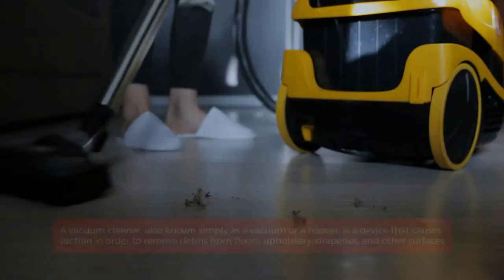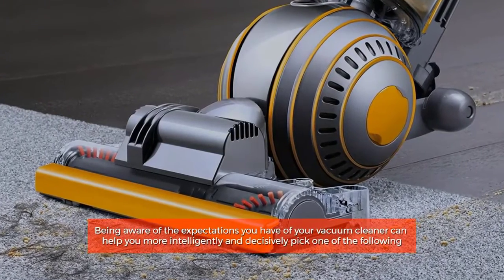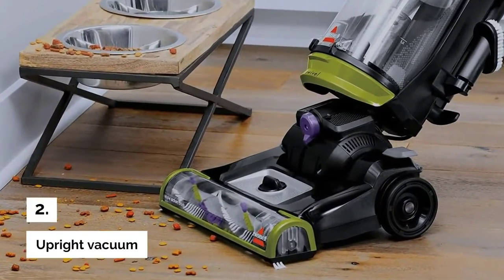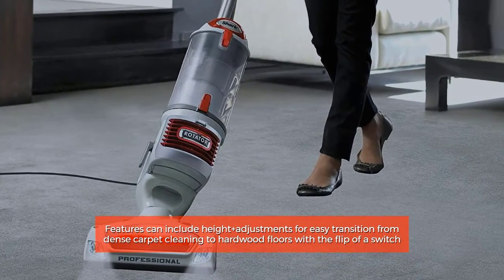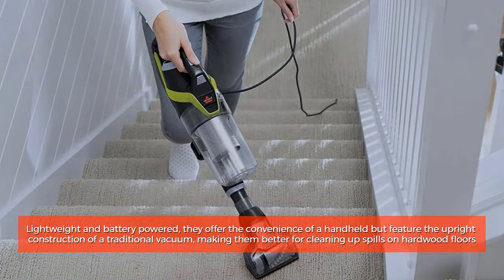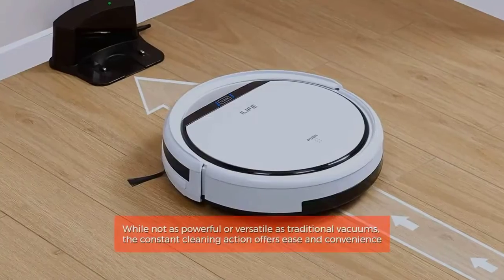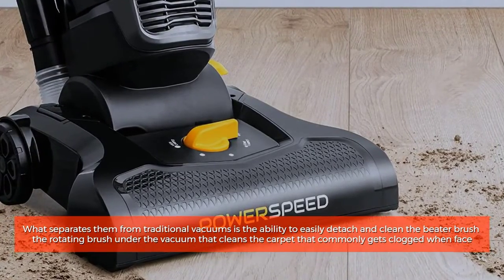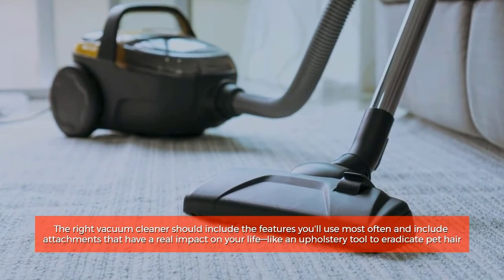Types of Vacuum Cleaner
Types of vacuum cleaner A vacuum cleaner, also known simply as a vacuum or a hoover, is a device that causes suction in order to remove debris from floors, upholstery, draperies, and other surfaces. It is generally electrically driven. There are five primary shapes of vacuum cleaners, each performing a slightly different function, although some combine those forms in order to provide more bang for your buck. Being aware of the expectations you have of your vacuum cleaner can help you more intelligently and decisively pick one of the following

Number 1. Handheld vacuum As the name suggests, a handheld vacuum is typically a smaller, portable version of the traditional vacuum cleaner. Because of its compact size, it comes with its own set of pros and cons

Number 2. Upright vacuum Upright vacuum cleaners are ideal for large, carpeted areas of the house. They use a motor-driven beater brush that loosens and removes dirt through suction. Most upright vacuums come with onboard attachments for versatile use. Some designs are bagless while others have bags to capture dust and debris. Features can include height adjustments for easy transition from dense carpet cleaning to hardwood floors with the flip of a switch. Upright vacuums tend to be best for hardwood floors and carpet.

Number 3. Sweeper or stick vacuum Stick or sweeper vacuums are the middle ground between an upright and a handheld vacuum. Lightweight and battery powered, they offer the convenience of a handheld but feature the upright construction of a traditional vacuum, making them better for cleaning up spills on hardwood floors.

Number 4. Robotic vacuum Robotic vacuums represent the latest in vacuum technology. Simply set up the sensor boundaries, choose your settings and let your robotic vacuum clean the floors for you. Cordless and compact, these vacuums clean with precision while saving you time. While not as powerful or versatile as traditional vacuums, the constant cleaning action offers ease and convenience.

Number 5. Pet vacuum Pet hair vacuums are designed to collect pet hair and minimize pet odors in your home. What separates them from traditional vacuums is the ability to easily detach and clean the beater brush the rotating brush under the vacuum that cleans the carpet that commonly gets clogged when faced with large amounts of pet hair. Pet-friendly vacuums also commonly include upholstery cleaners to help collect pet hair on furniture. Finding the best vacuum cleaner can elevate your cleaning routine and deliver a deep clean to floors, furniture, stairs, and more. The right vacuum cleaner should include the features you'll use most often and include attachments that have a real impact on your life—like an upholstery tool to eradicate pet hair.

If you are the CREATOR or OWN the footage that has copyrights, please let me know via email. I will take action according to your opinions. It may be unintentionally concluded.

License

SHOW LESS